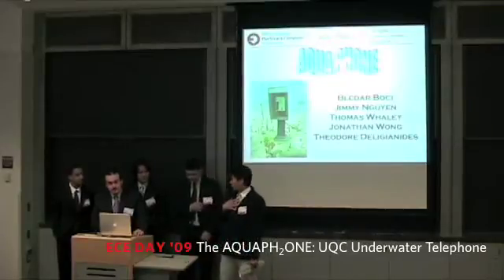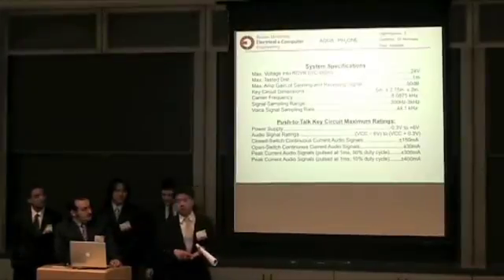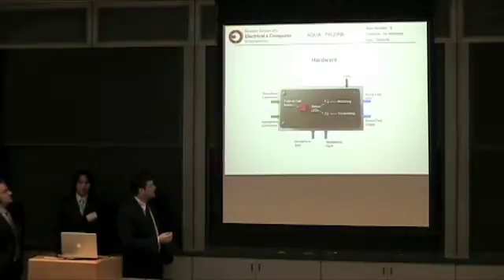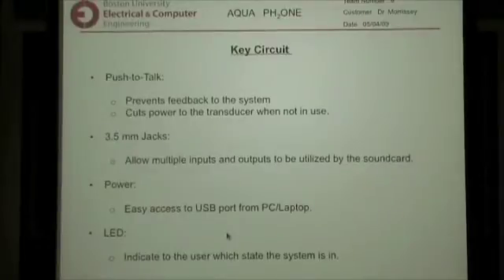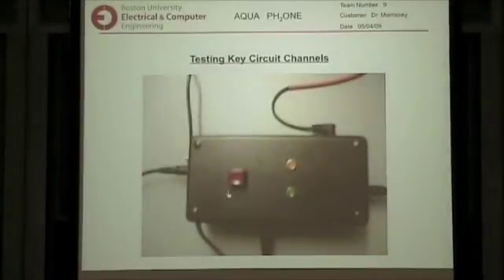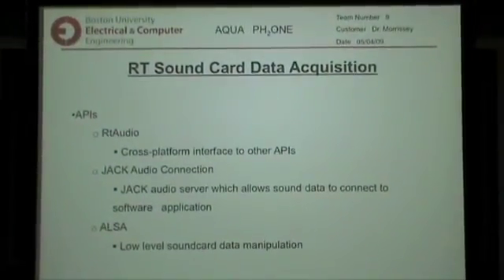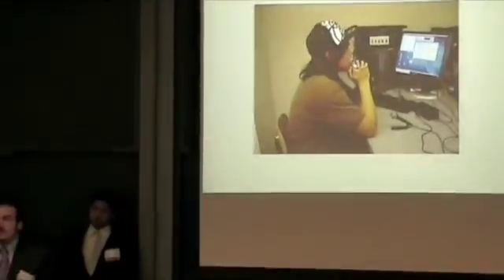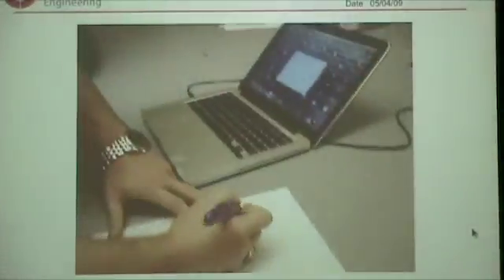ECE Day '09 The AquaPh2one's UQC Underwater Telephone Part 1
Team 9:  The AQUA PH2ONE
UQC Underwater Telephone

Team Members: Beldar Boci, Theodore Deligianides, Jimmy Nguyen, Thomas Whaley, Jonathan Wong
Customer: Dr. Ron Morrissey (NUWC)

The current UQC communication system used by the U.S. Navy requires custom designed hardware to modulate/demodulate the signal with the proper carrier frequency. Therefore, if an issue arises within the system, the cost of repair is extremely high. Our project provides a cost-effective primarily software-based solution for members of the Navy to have short-term underwater communication. With MATLAB and C++, the software module is able to sample sound from a microphone input, filter it, amplitude modulate the signal and output the resulting signal to the soundcard output jack and on through the transmitting hydrophone underwater. The receiving hydrophone will receive the modulated signal in water and send it to the soundcard input jack of another computer. Our software will then demodulate the signal and filter it so that it may be played through speakers. In addition to the software, our project comes with a push-to-talk key circuit, which allows each end of the communication system to switch between listening mode and talking mode.